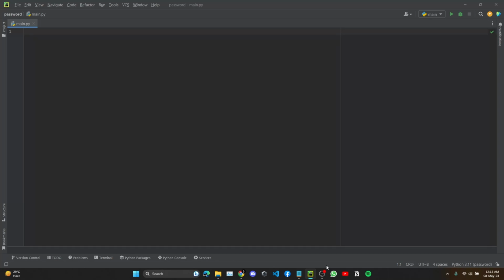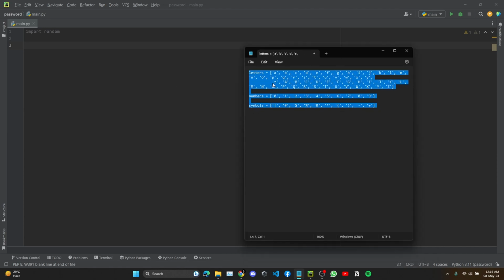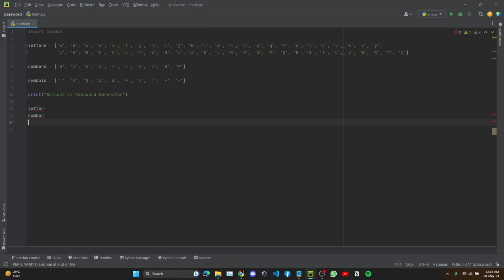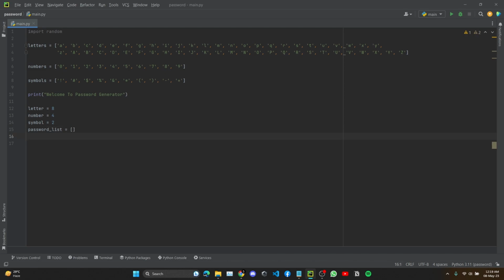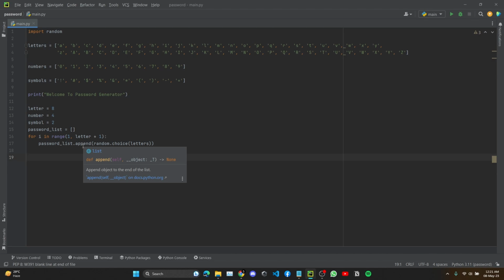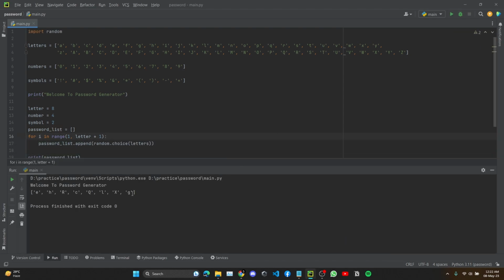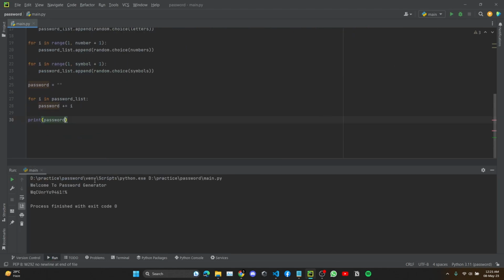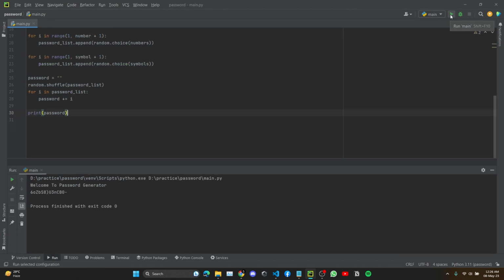Create Password Generator Using Python || I'M MIZAN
Assalamu alaikum

If you found this helpful video please give it a thumbs up and subscribe to my channel and if you have any questions regarding this video, please ask them in the comment section.

**tag**